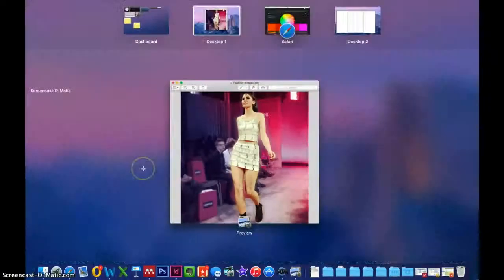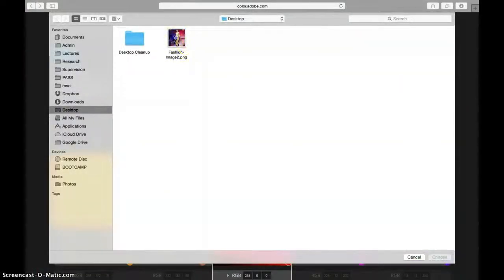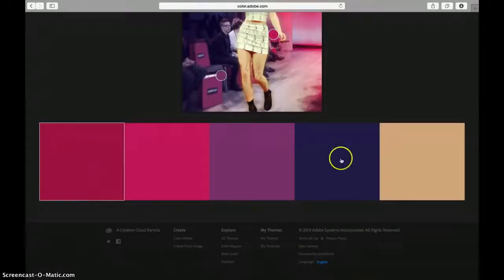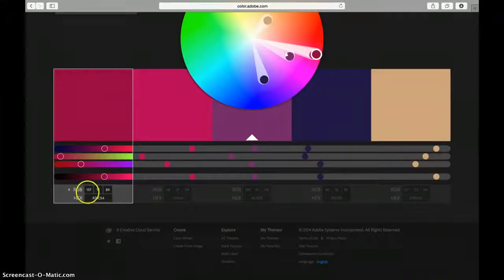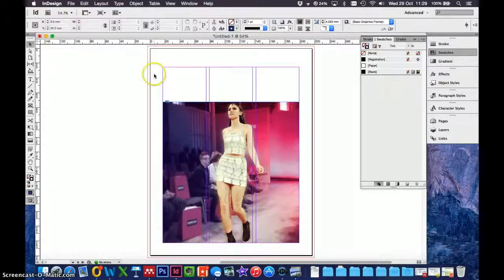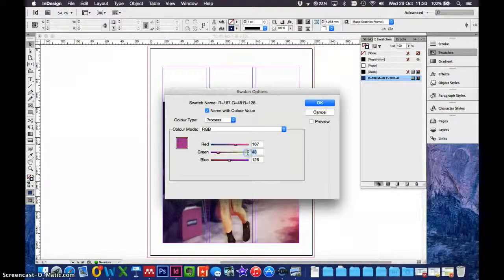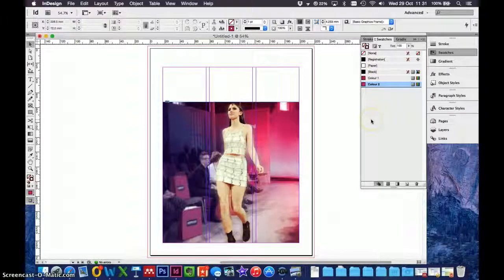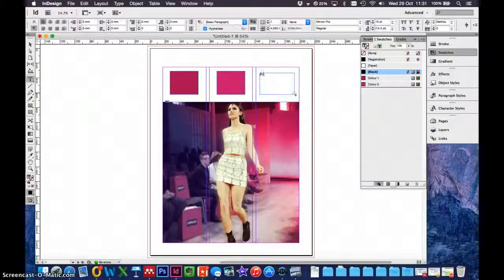How to Create a Colour Schemes Without Trying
How to create a basic colour scheme for use in your designs.